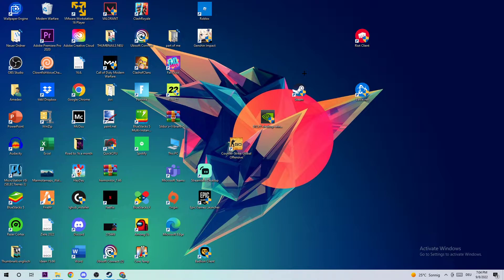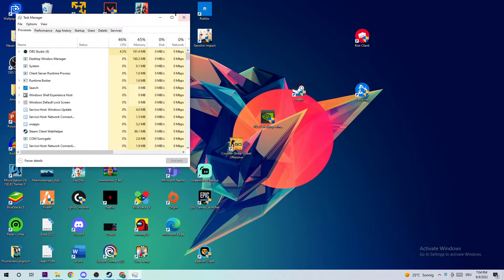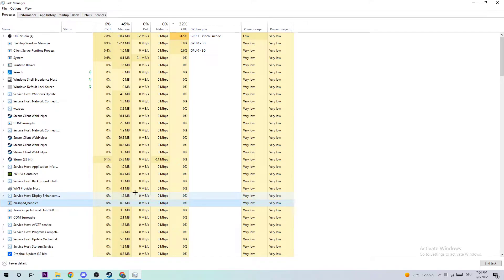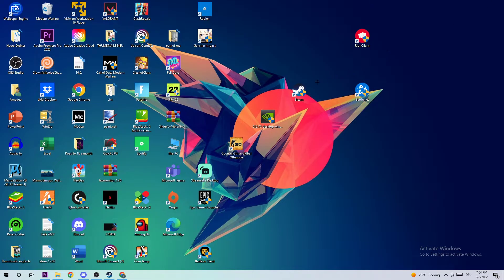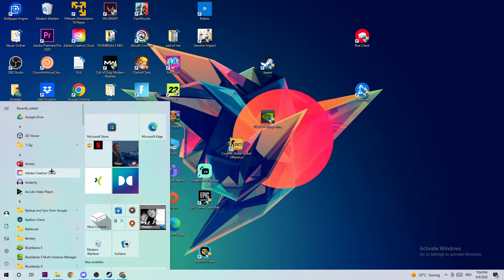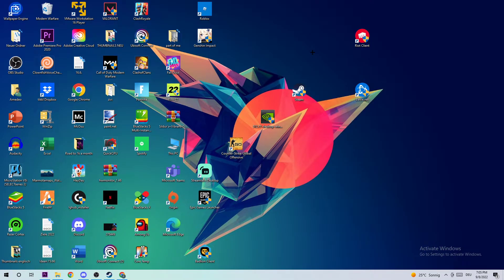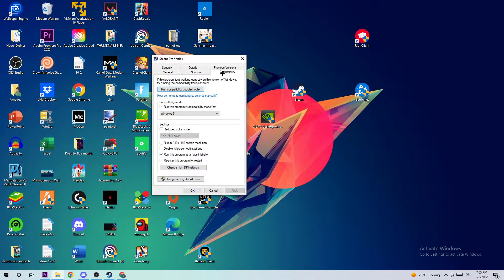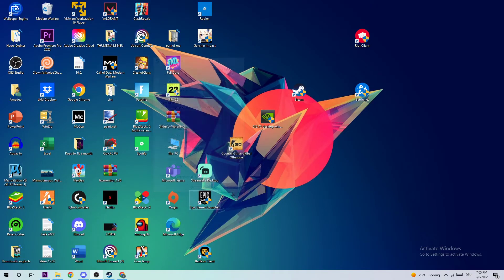Ready or Not - How to Fix Crash on Startup - TUTORIAL | 2022